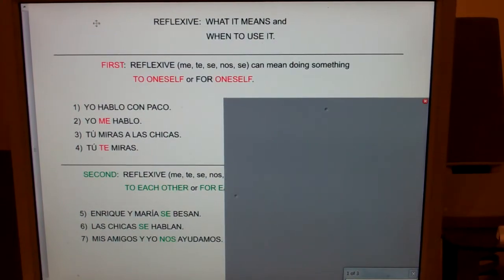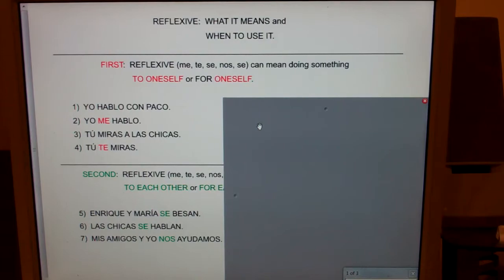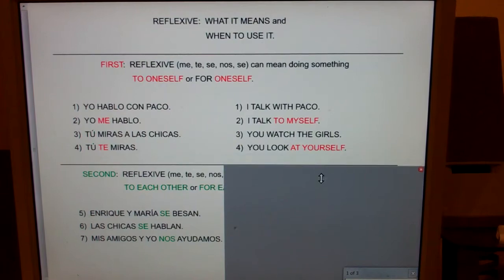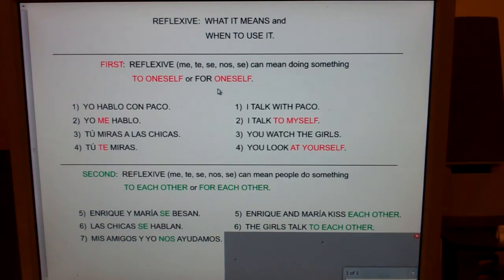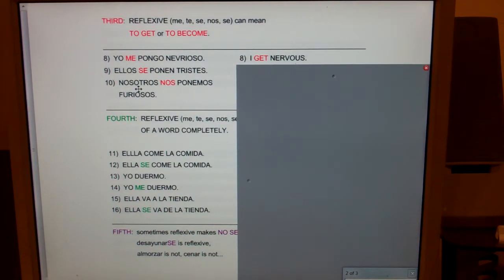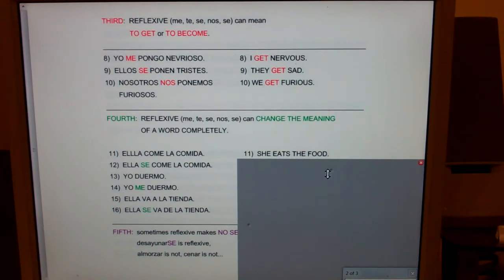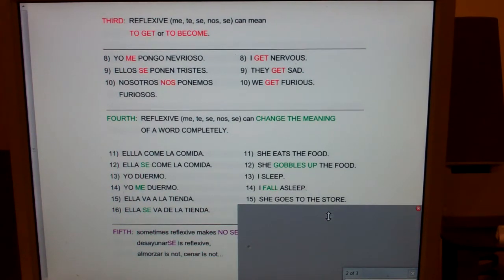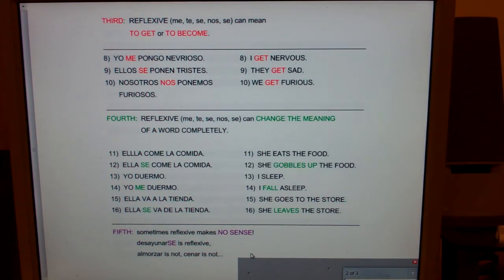REFLEXIVE: what it MEANS and WHEN to USE it...